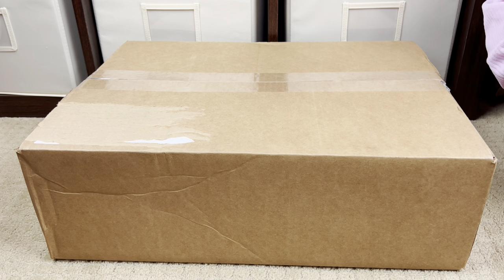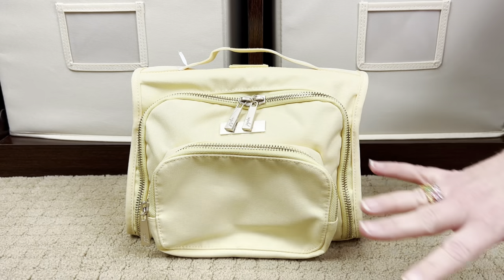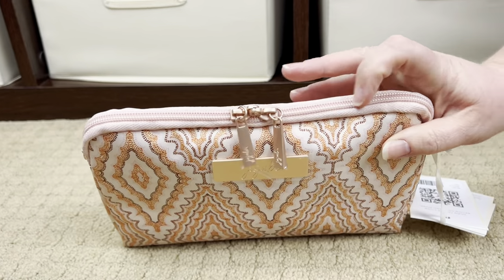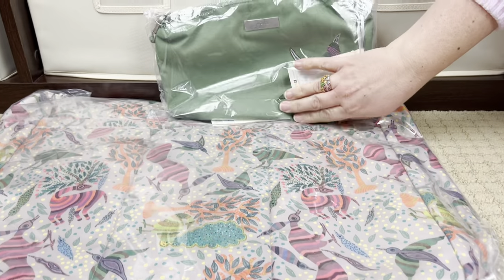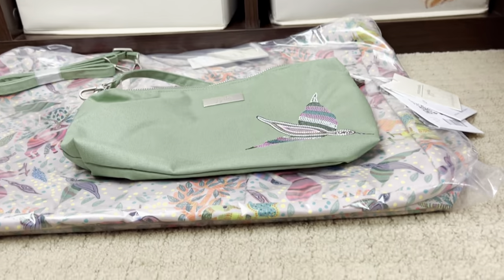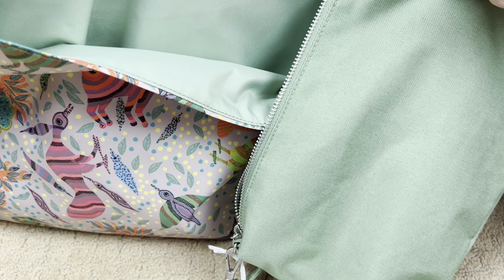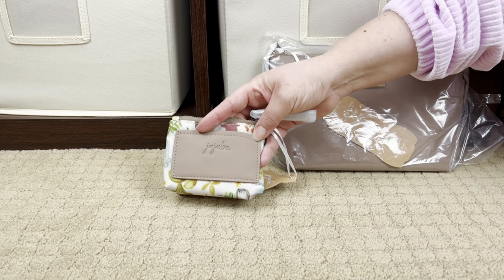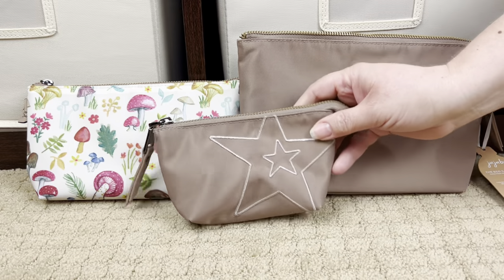Two New Releases! | Roots x JuJuBe | Eco Collection Truffle & Mushroom Motif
Hello! Today I am so excited to be back here on YouTube and to share my First Look/Unboxing of JuJuBe’s newest collaboration pieces. The Roots x JuJuBe collection features four new stunning prints, from two indigenous artists from the Bhil Tribe in India- the Roots prints are Sunbeam, Dotted Diamonds, Embroidered Jade, and Wild Life. Additionally, I have the new Eco Collection color-way to show you…Truffle with Mushroom Motif! As always, I hope you and those you love are healthy, happy, and safe.

Unboxing at time stamp: 1:42

-Update: Eco Truffle/Mushroom Motif launches 04.22.22 at 9:00 am PT.

**Note: I am a different kind of YT’er, and I started making videos seven years ago out of frustration- so many of the reviews I went to watch were more of the individual making the video than the product I came to see- I loathe it when you see objects come out of a bag while not seeing inside the bag or where the item was before being pulled out. My videos are review item focused- I rarely show myself (except my hands). I am chatty, I talk with my hands (I blame my Italian-ness), and I treat my viewers like friends…if that sounds good to you, hello- my name is Jen- lovely to meet you- I am so glad you are here!**

**Some shopping discounts/links you might enjoy (these are affiliate links which means I make a small commission from each sale- a win/win- you save a little $ and I earn a little $- I appreciate you being here, and am so grateful for your support!**

- Keep Going First Aid (save 10% on your order with code PERPETUAL_MOMMY)